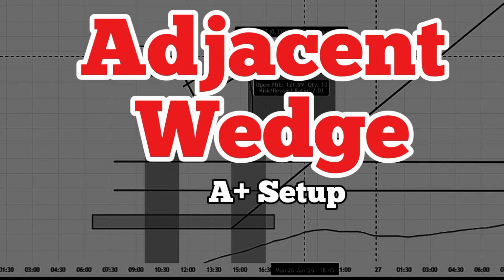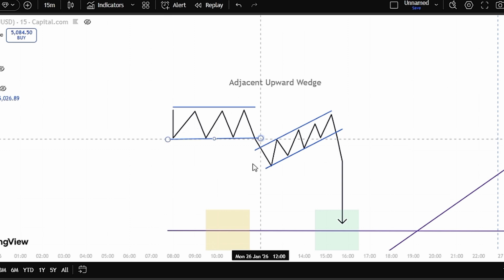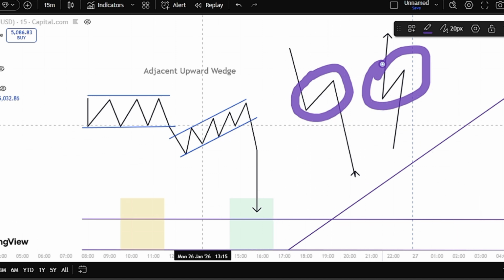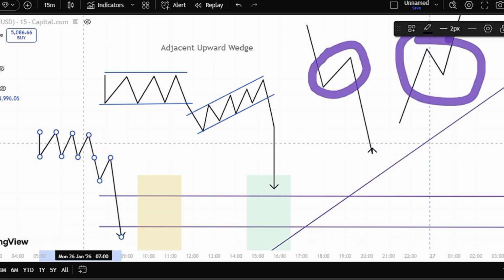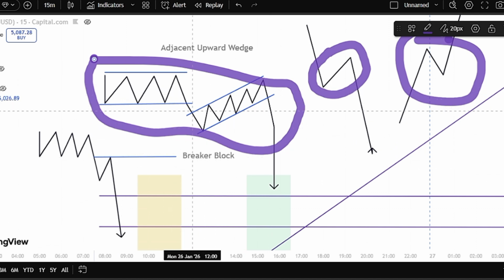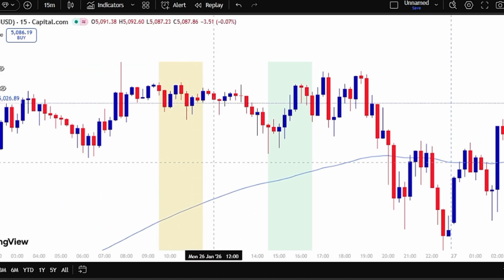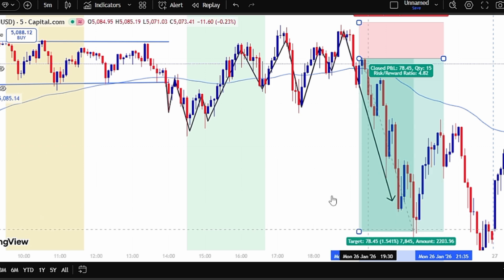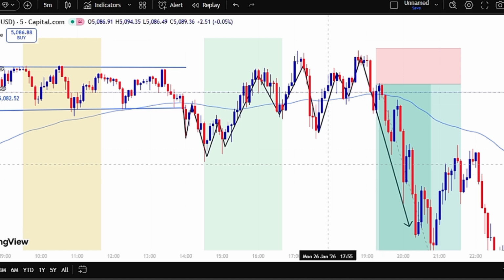Adjacent Wedge Pattern Forex